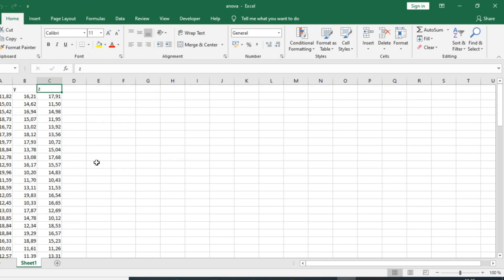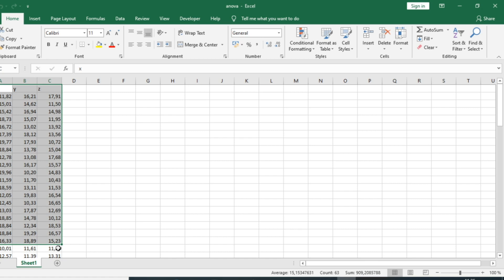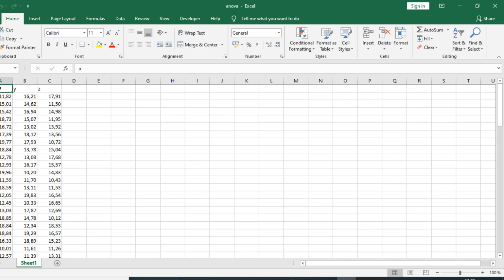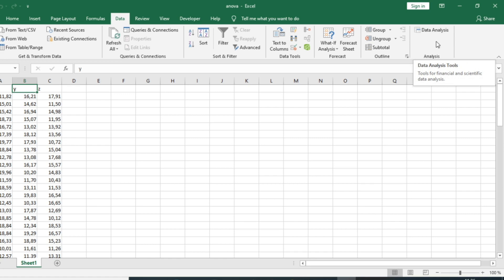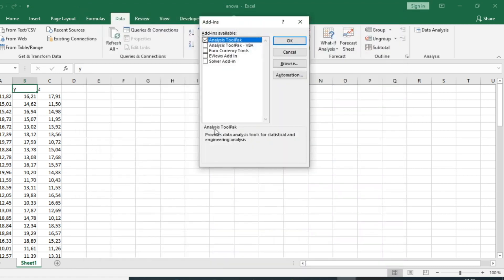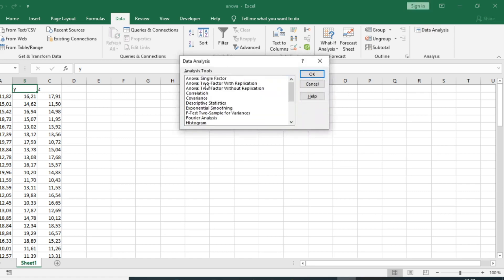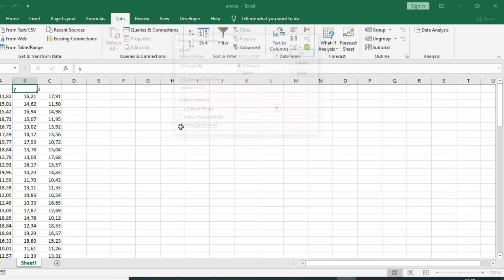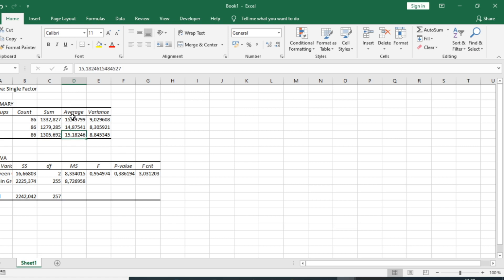how to run the one way ANOVA test in Microsoft Excel 2019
This video shows how to run the ANOVA test in Microsoft Excel 2019 using the analysis tool pack

Become a Microsoft Excel Expert by tacking a Microsoft Excel - Advanced Level course at John Academy

2)-if you are a fan of video games do not hesitate to go to Instant Gaming via the